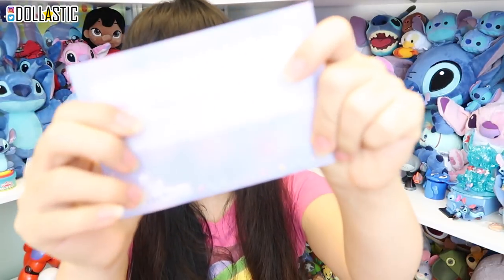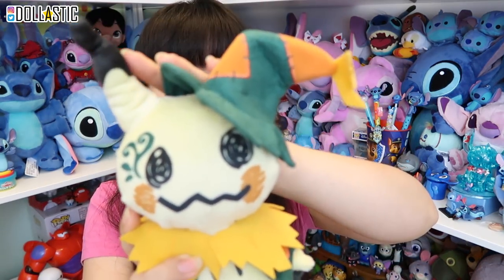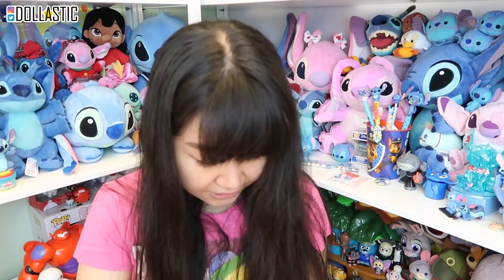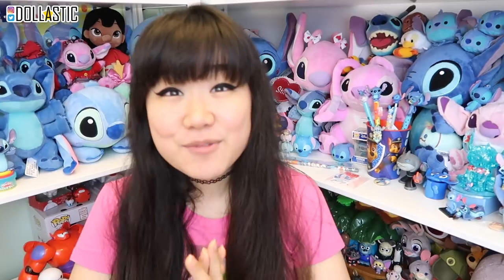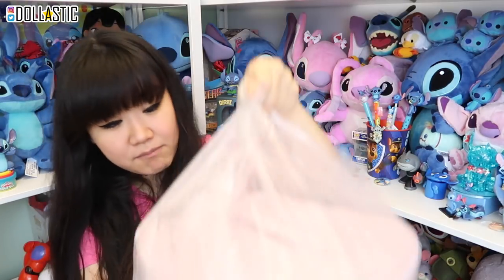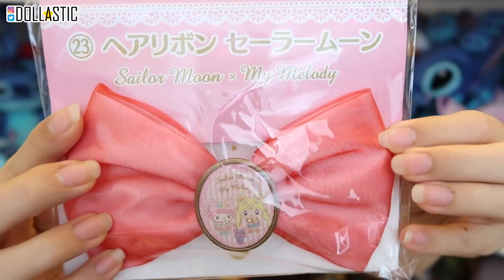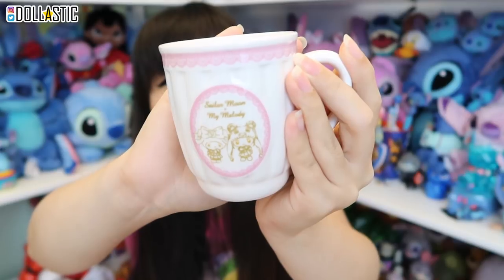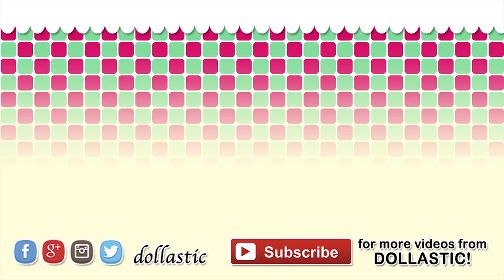Sailor Moon x Sanrio My Melody Kuji & Pokemon Halloween Kawaii Haul from Raquel's Creations!!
Sailor Moon x Sanrio My Melody Kuji & Pokemon Halloween Kawaii Japanese Goodies Haul from Raquel's Creations!!

Over the past 2 months, I hauled kawaii items from Japan using Raquel's service! Though most of the Pokemon Halloween items can be purchased on PokemonCenter.com, Sailor Moon x Sanrio My Melody Kuji was ONLY AVAILABLE in Japan and I had to use a personal shopper's service. Not only am I really happy with the cute items I got but I am also VERY happy with Raquel's service. Thank you so much Raquel for lending me a hand on getting these items~!

- Tell her Lastic sent you~❤︎
- She's a personal shopper in Japan with a separate main job and does this on her side. PLEASE do not inquire her to pick up items for you if you can't pay. I see this happening to personal shoppers quite often so I wanted to inform you guys of it.